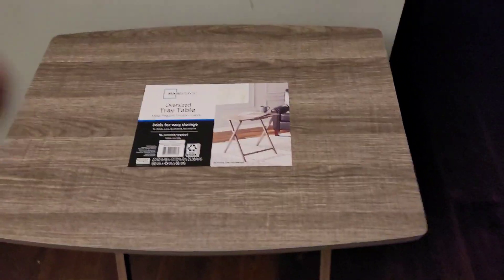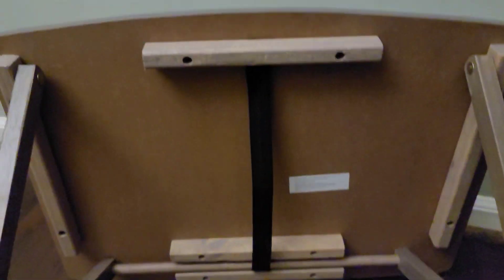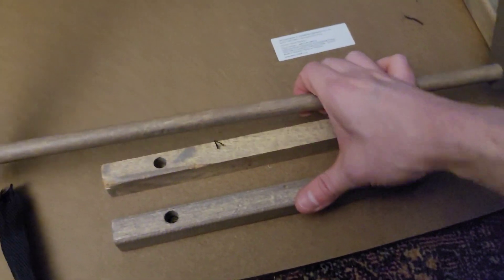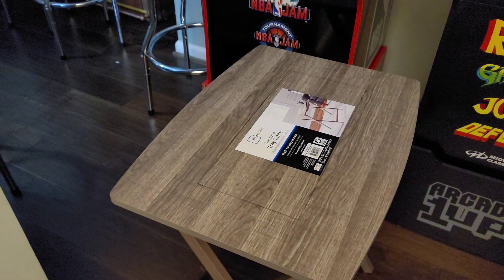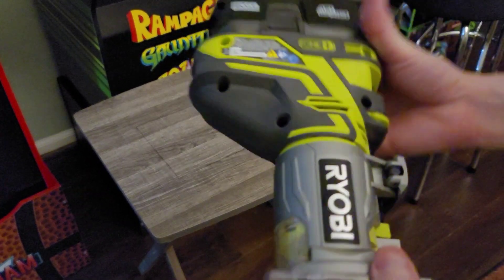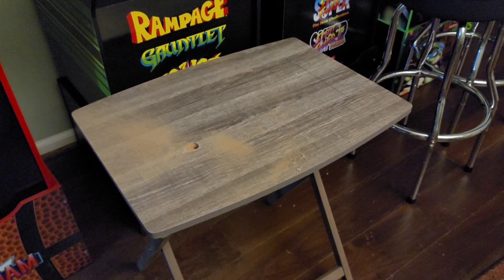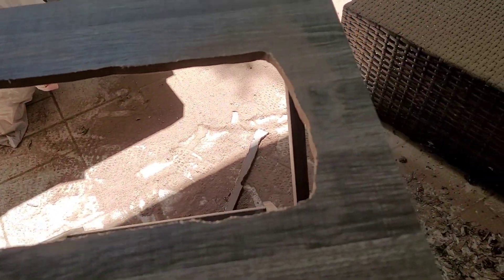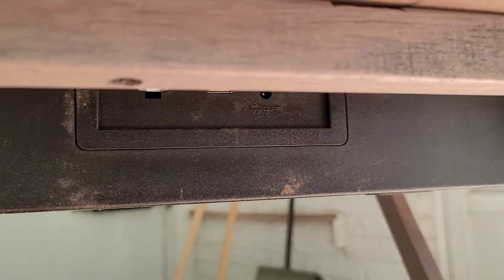Turning a $15 TV tray into an AtGames Legends Gamer Mini sit-down pedestal stand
In this video, we'll turn a $15 sit-down TV tray into an AtGames Legends Gamer Mini sit-down pedestal stand.